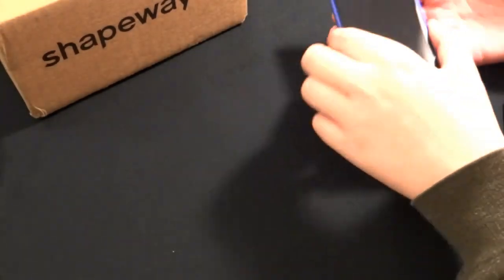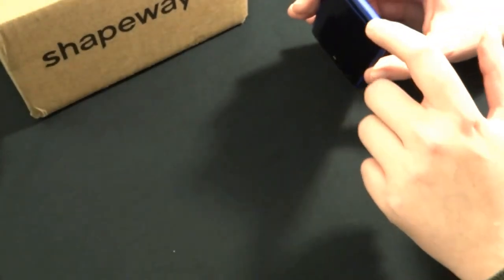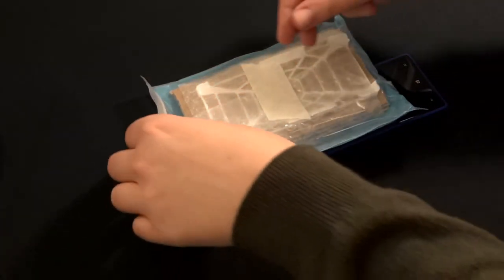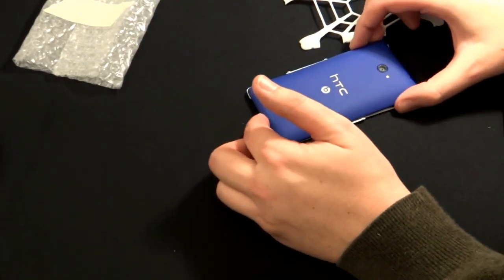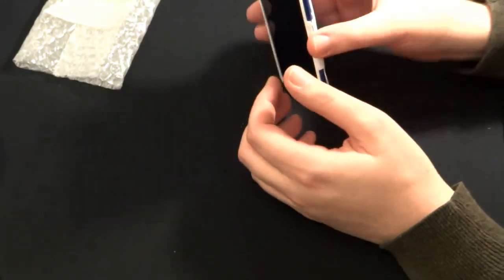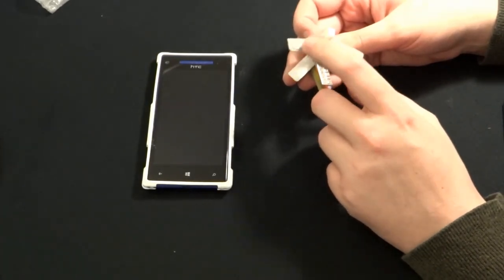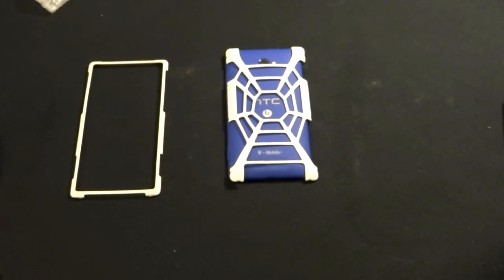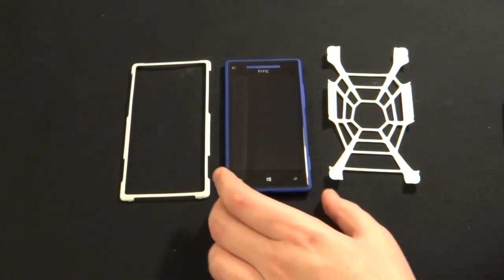Custom 3D printed case prototype for the HTC 8X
I got my custom HTC 8X case back from Shapeways and this is the unboxing.  Not all went as planned, but a very good first attempt!  I hope to perfect the design and later sell the case and many other designs at Shapeways for owners of the HTC 8X.